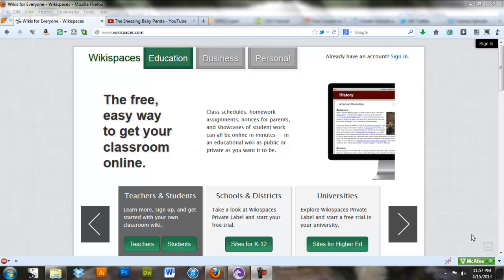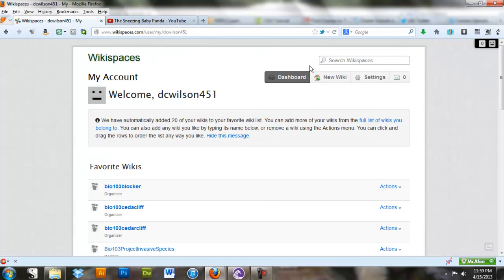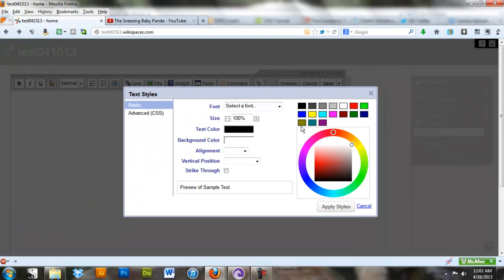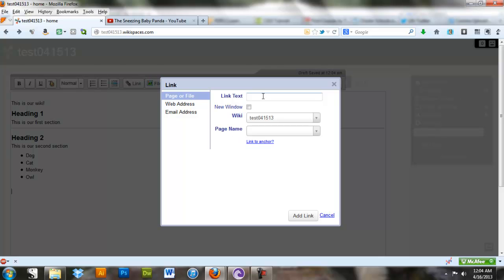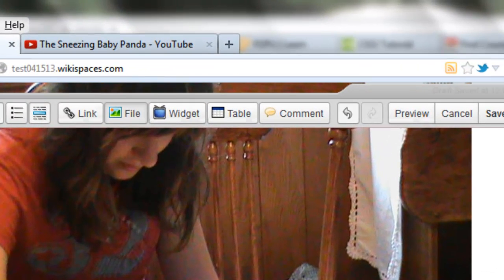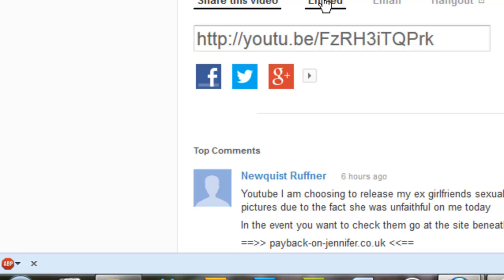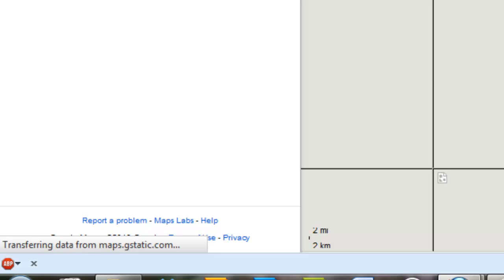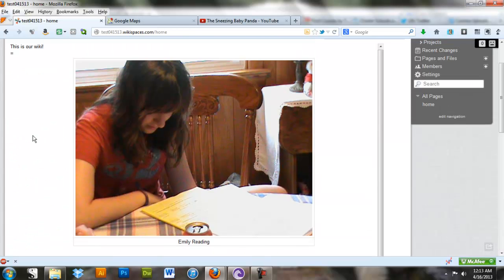Wikispaces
A brief tutorial on how to set up a page on Wikispaces